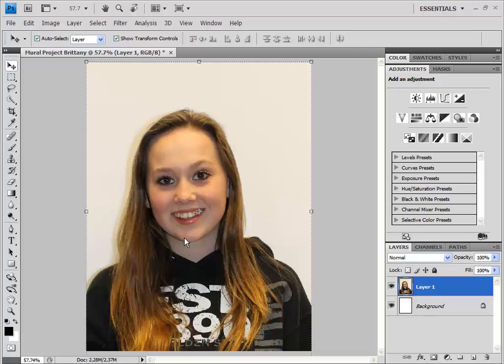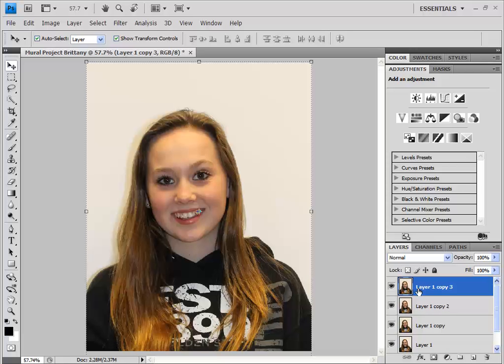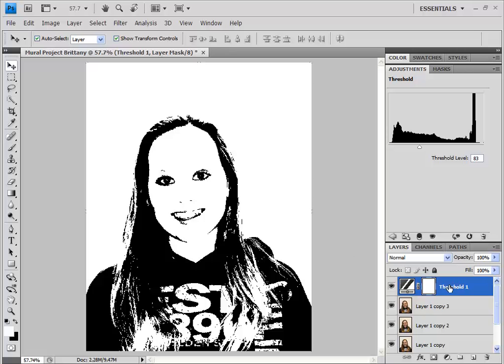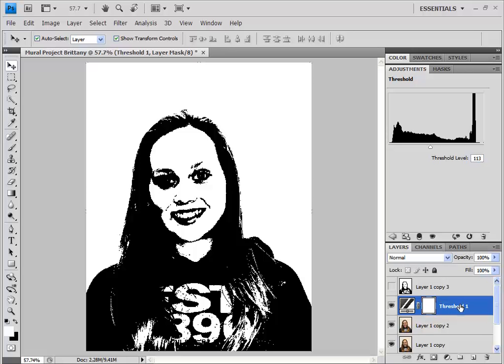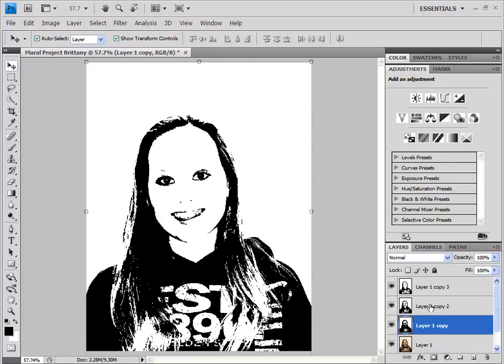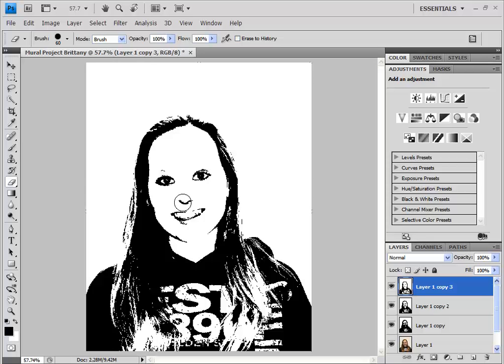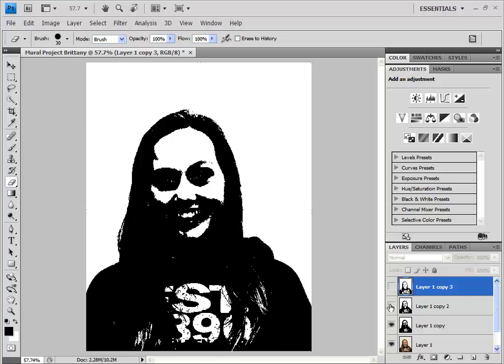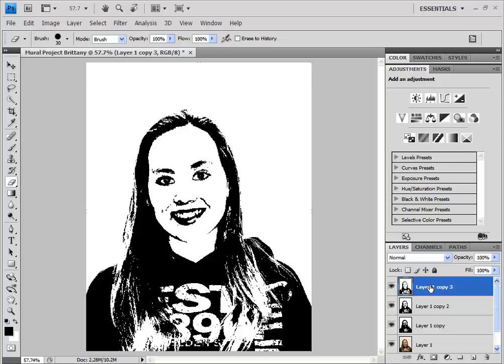Adding a Threshold to Your Portrait